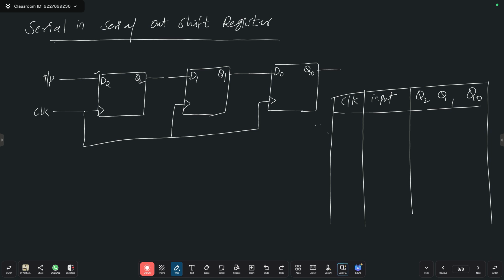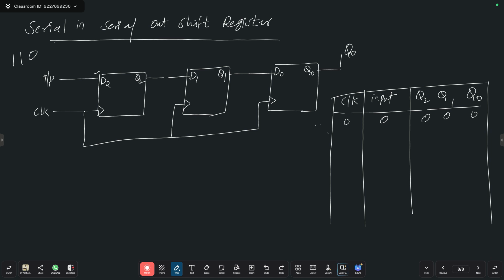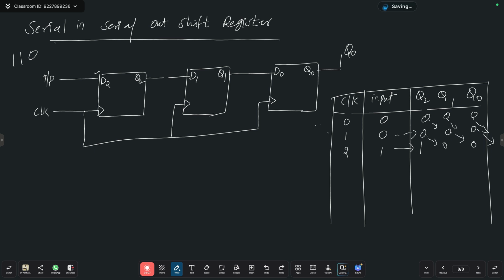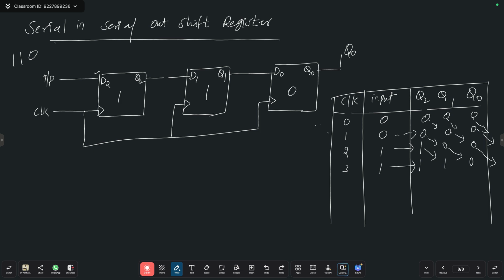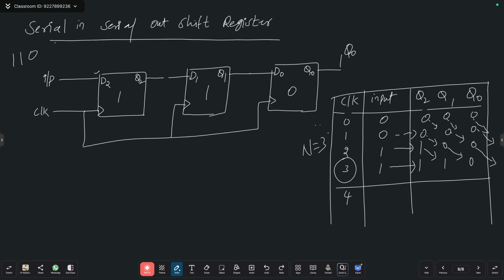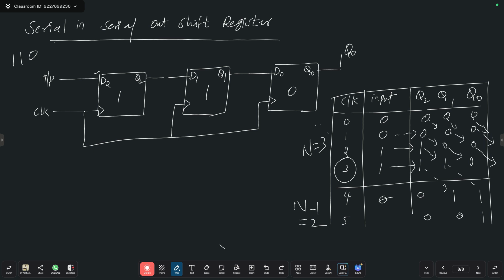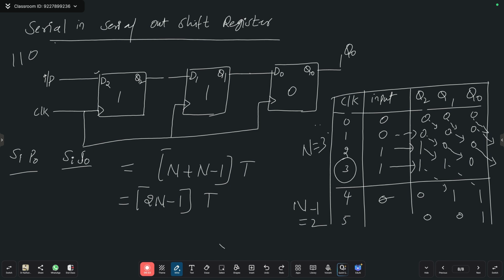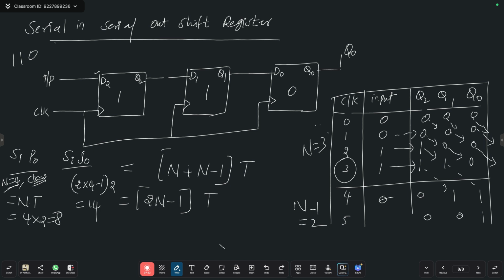Design of Serial-In Serial-Out (SISO) Shift Register | Circuit, Working & Timing Diagram | DLD | COA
Welcome to this lecture on Design of Serial-In Serial-Out (SISO) Shift Register, an important topic in Sequential Logic Circuits, Digital Logic Design, and Computer Organization & Architecture (COA). In this video, you'll learn how to design and analyze a SISO Shift Register using flip-flops and understand how data is shifted serially from input to output.
A Serial-In Serial-Out (SISO) Shift Register accepts data one bit at a time through a serial input and transfers the data sequentially through a series of flip-flops. The stored data is obtained one bit at a time from the serial output. SISO registers are commonly used for temporary data storage, serial data transfer, delay circuits, and digital communication systems.

In this video, you will learn:
Introduction to Shift Registers
What is a SISO Shift Register?
Serial-In Serial-Out Concept
Need for SISO Shift Registers
Basic Block Diagram
Design of SISO Shift Register Using Flip-Flops
4-Bit SISO Shift Register
Connection of Flip-Flops
Serial Data Input and Output
Clock Signal and Shifting Operation
Operation / Truth Table
Step-by-Step Working
Data Shifting Through Each Flip-Flop
Timing Diagram
Serial Data Transfer
Worked Example
Propagation of Data Through the Register
Applications of SISO Shift Registers
Advantages and Limitations
Comparison with SIPO, PISO, and PIPO Shift Registers
This lecture is ideal for:
Students preparing for COA and Digital Logic Design examinations
Placement preparation and technical interviews
By the end of this lecture, you will be able to design a Serial-In Serial-Out (SISO) Shift Register, explain its circuit configuration, trace the movement of data through each flip-flop, analyze its timing diagram, and understand its applications in serial data transfer and digital systems.